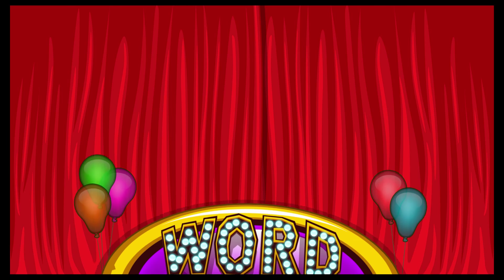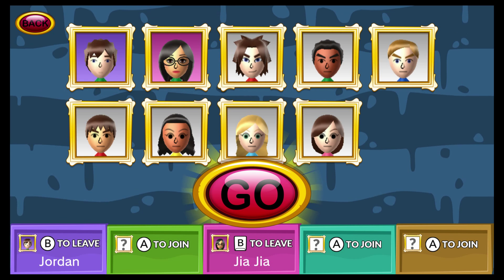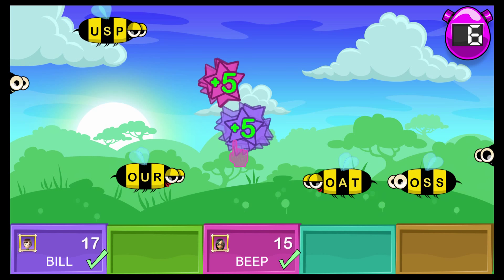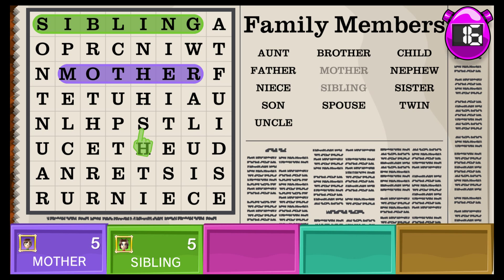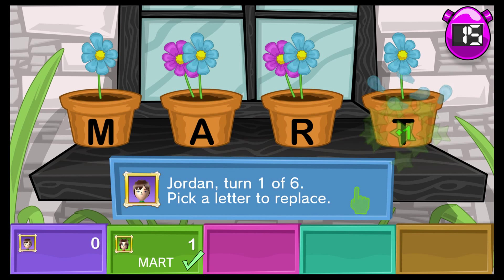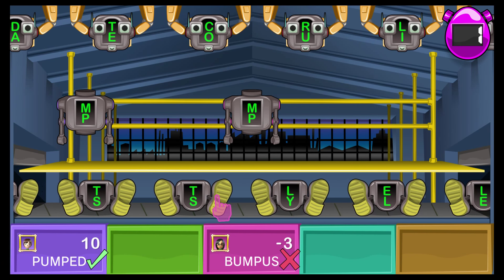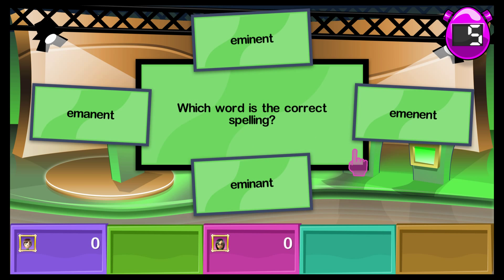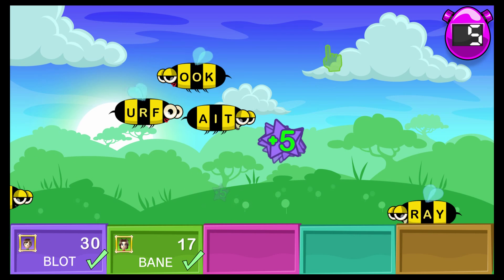REVIEW TALK: Word Party (Wii U)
Keep up to date with us!